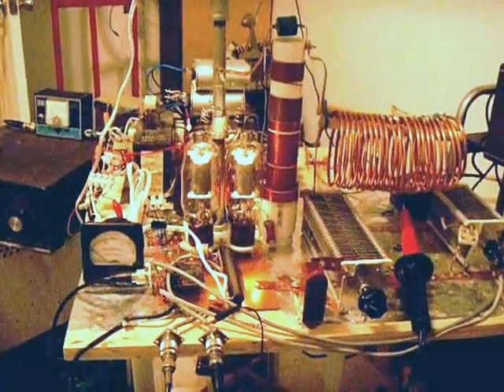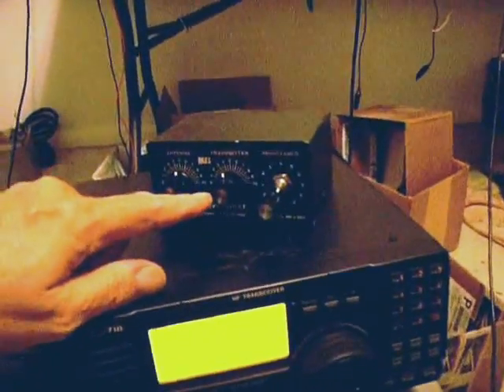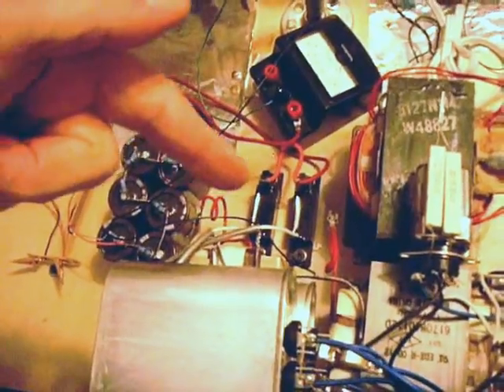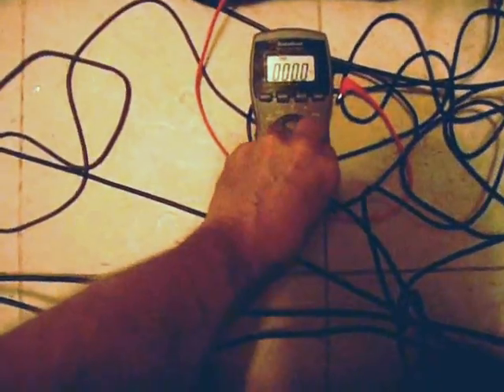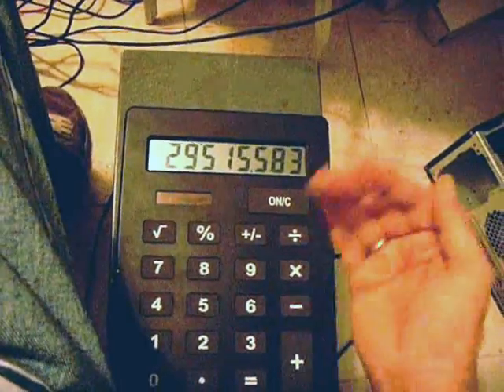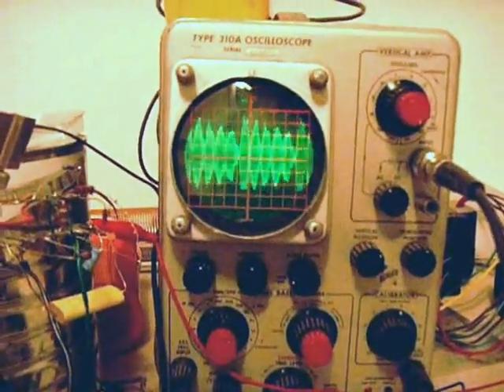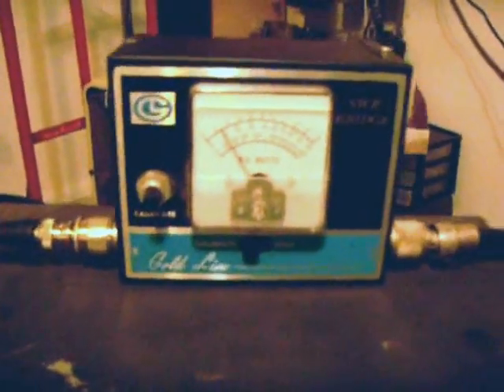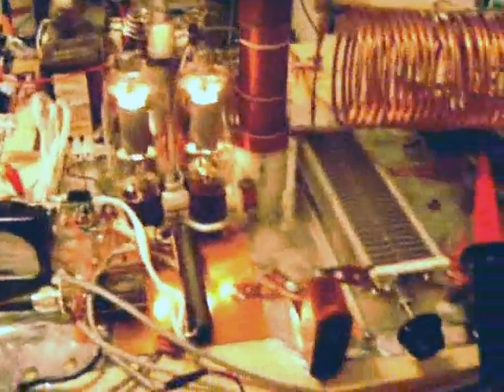572B Breadboard Linear Amplifier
An experamental 'Breadboard' Linear Amplifier for 80m, using two 572B tubes.